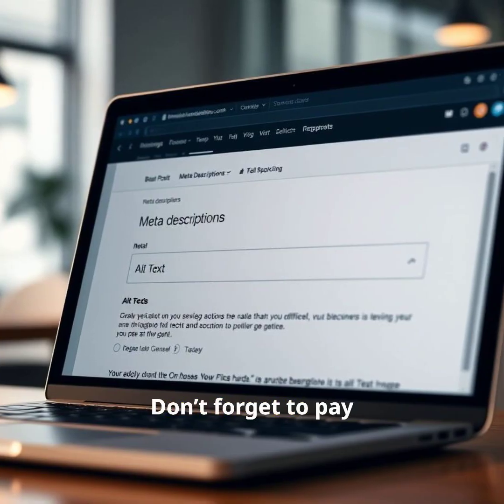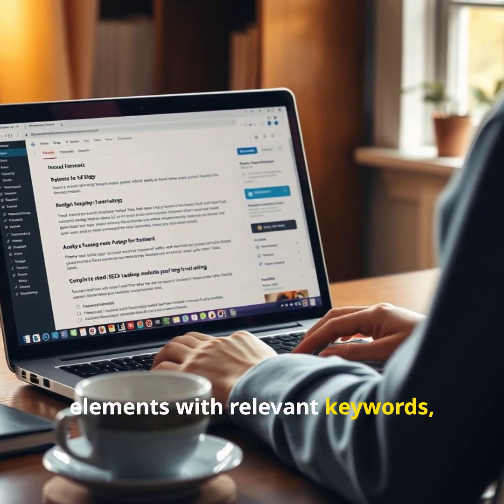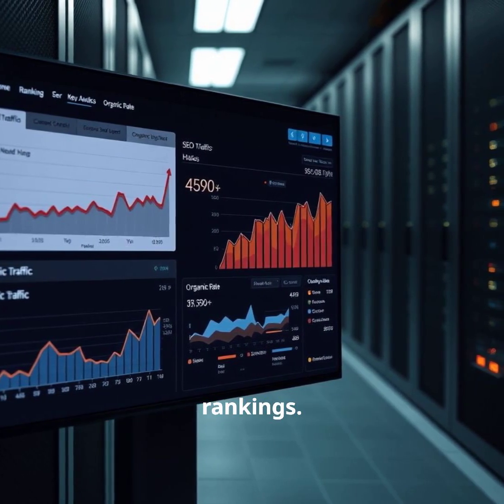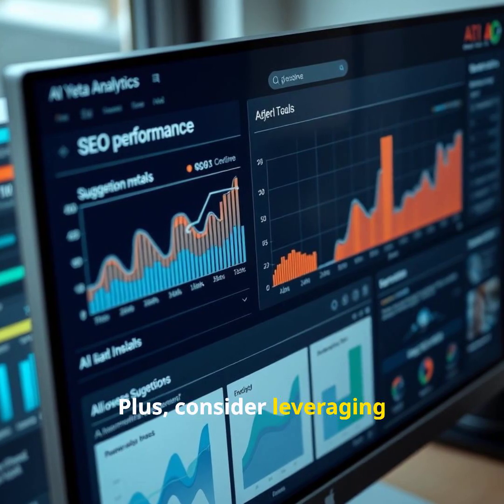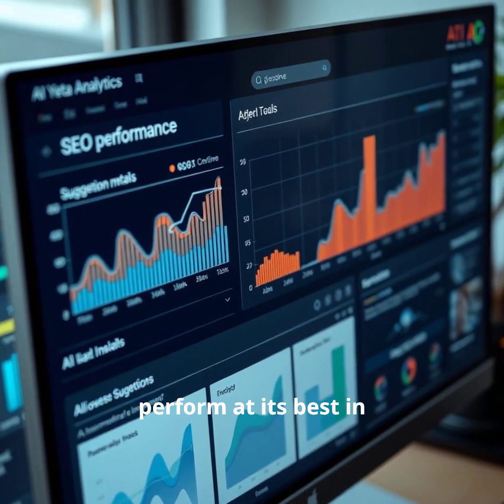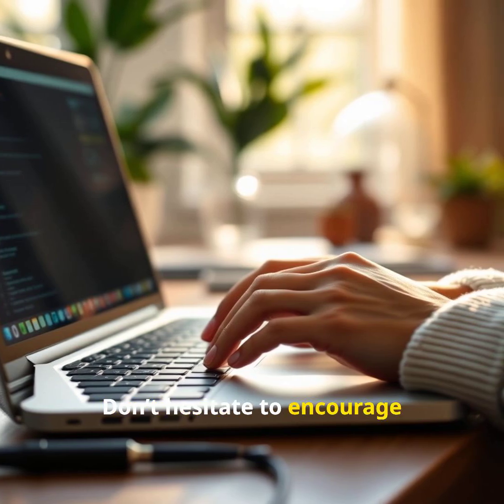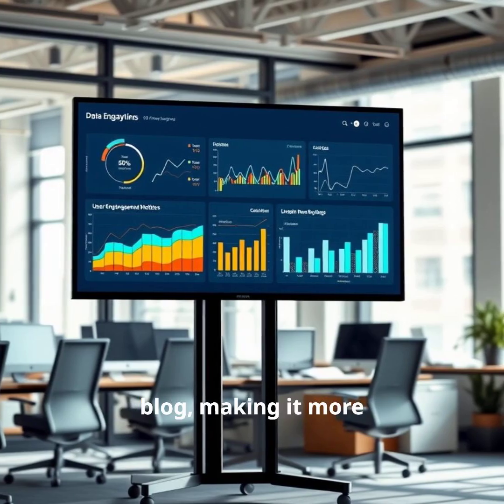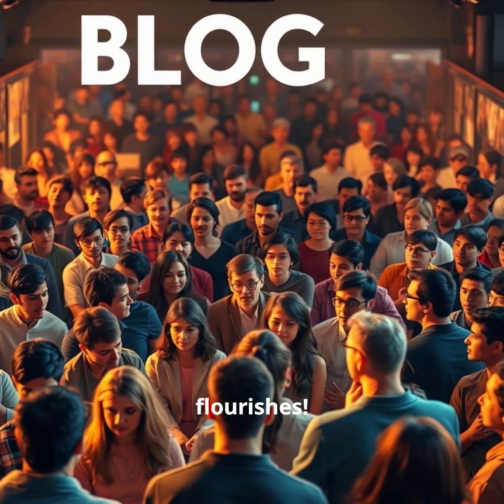ai tools for blogging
Want to write faster, research smarter, and turn blog ideas into posts that actually rank? In this video, we’ll explore practical ways AI tools can help you with every stage of blogging—topic ideas, SEO keywords, outlines, first drafts, content optimization, repurposing into social posts, and even improving your writing style.

Whether you’re a beginner or a seasoned blogger, you’ll learn how to use AI effectively (and ethically) to save time, stay consistent, and grow your audience—without sounding robotic.

✅ What you’ll learn:

How to generate blog ideas that match your niche
How to use AI for SEO research + keyword suggestions
How to create outlines and expand them into full posts
How to rewrite for clarity, engagement, and readability
How to repurpose one blog into multiple content formats